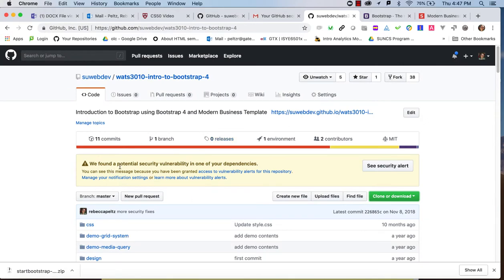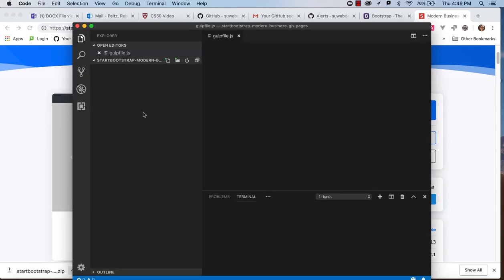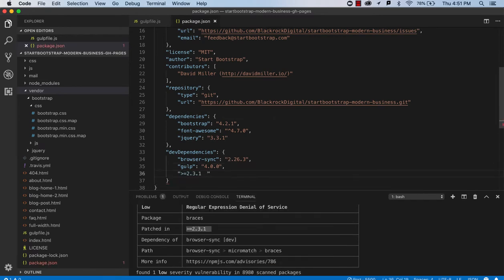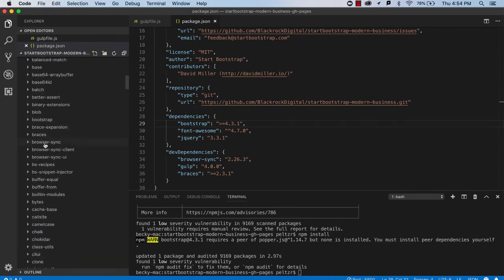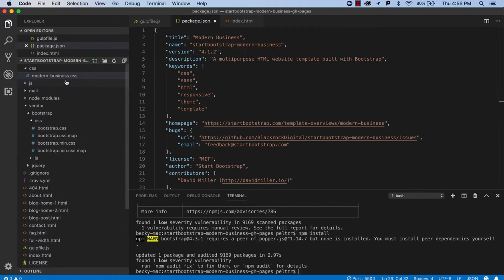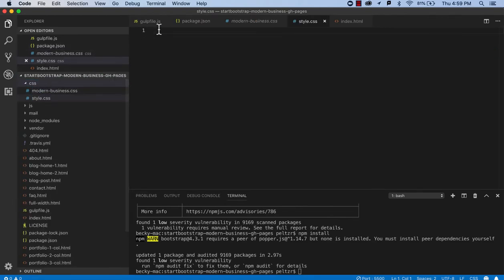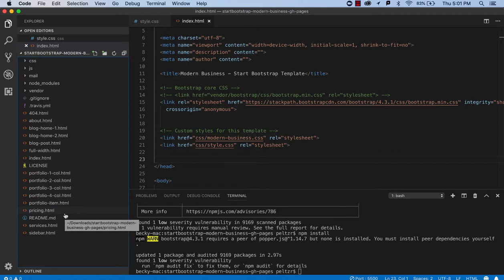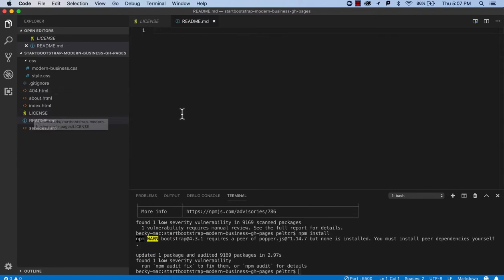Working with Bootstrap Templates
Bootstrap templates are helpful starting points but can lead to maintenance issues that you don't really need to solve if you update your html to use CDNS and create your own style sheets for custom styling.  Clean up the file system by removing files your don't really need.